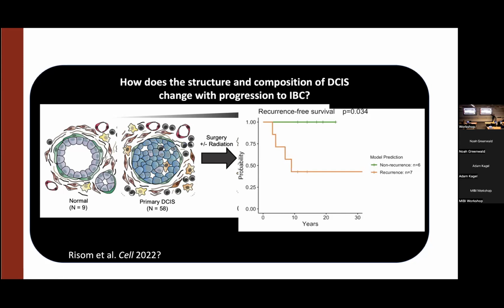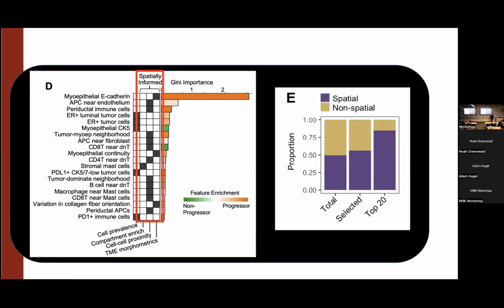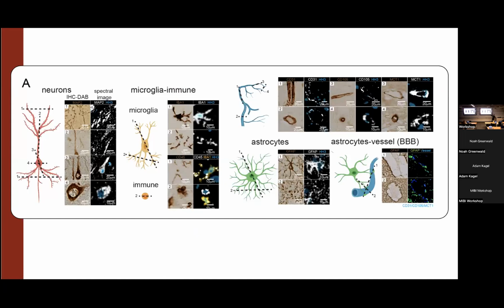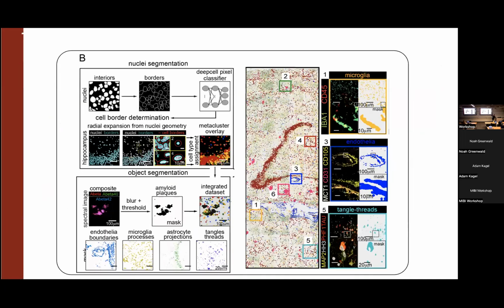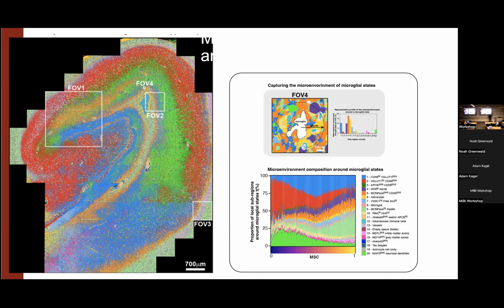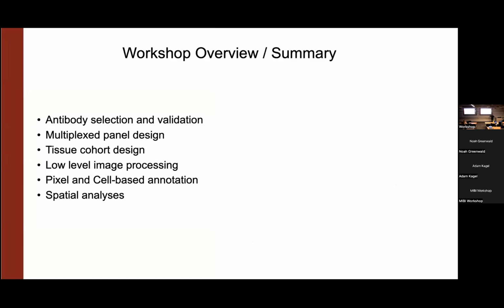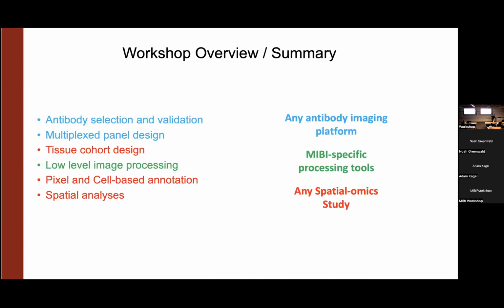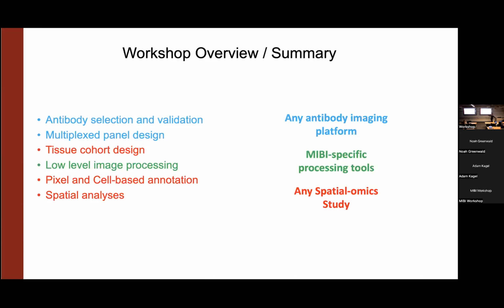MIBI Workshop Conclusion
MIBI Workshop concluding remarks by Sean Bendell, PI of the Bendell Lab working closely with the Angelo Lab in MIBI analysis.